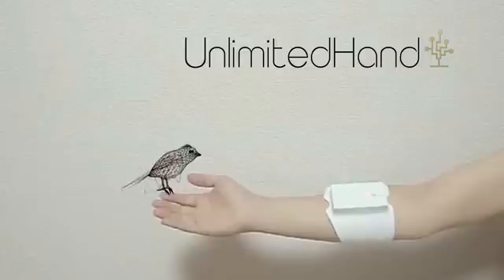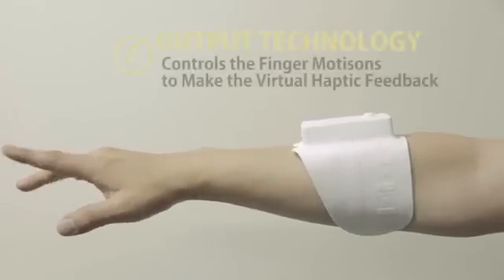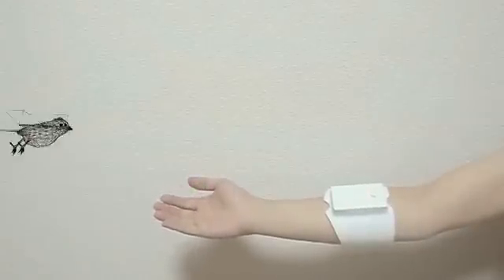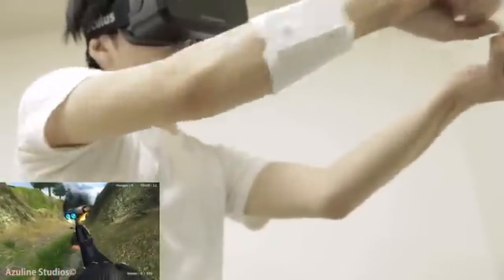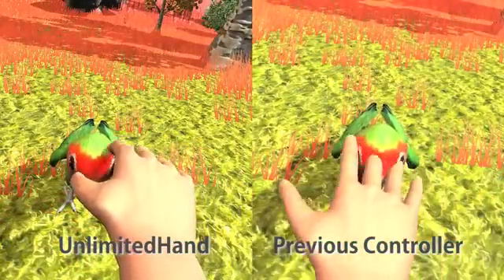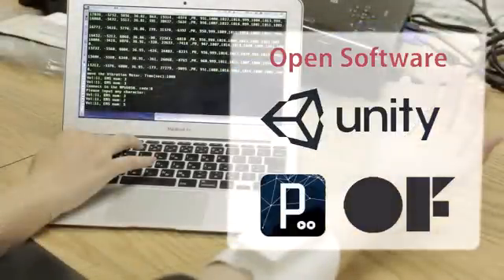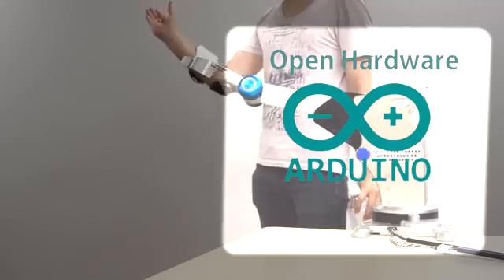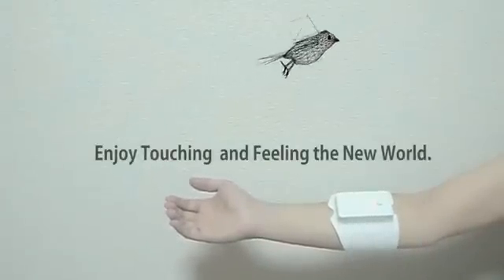UnlimitedHand : Touch and Feel the Game World